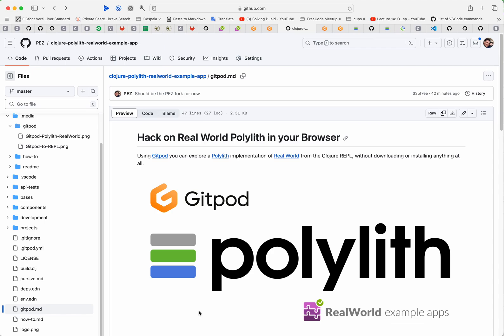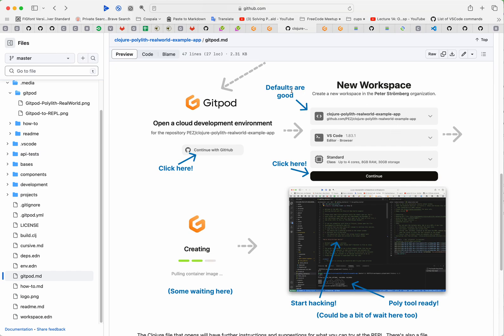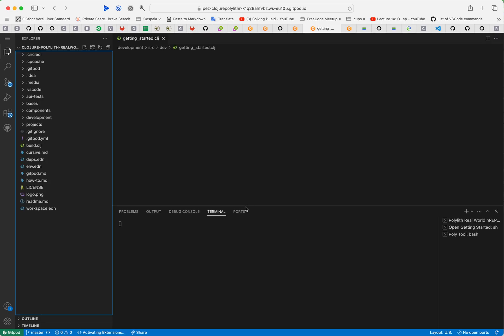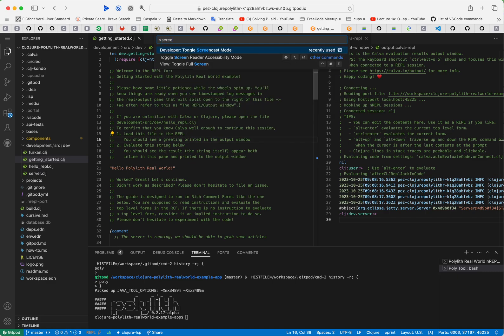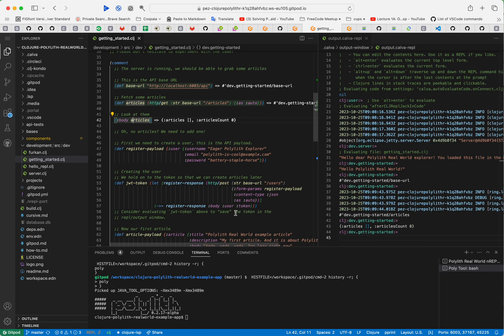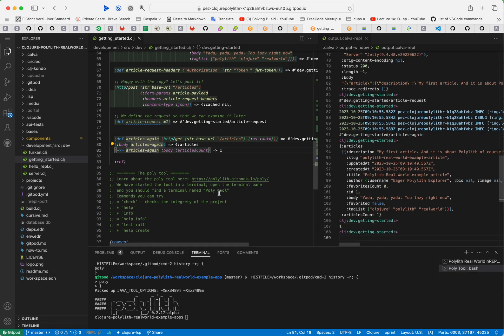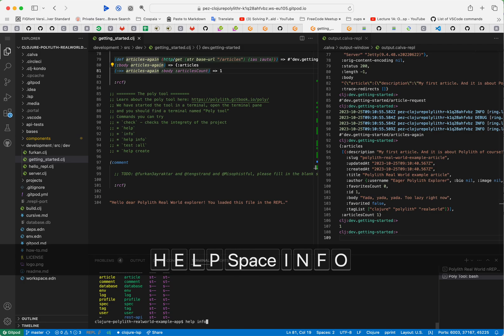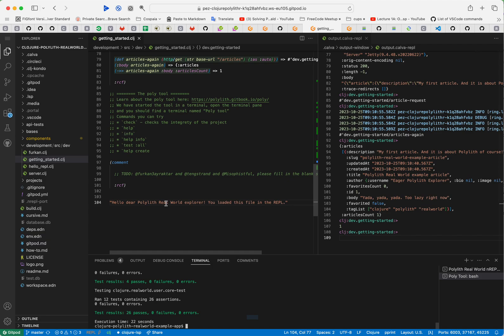The Polylith Real World Example, with an IDE Running in The Browser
A quick demo where we are using Gitpod to explore a Real World implementation with the Polylith software architecture and Clojure. It's VS Code + Calva  in the browser, with all backend stuff running on Gitpods servers.

You can try the things demoed (Also check the README of the that repository out. It's great!)

To appreciate the Polylith end of what's being demoed here, I recommend reading this excellent article about Polylith and how it compares to Hexagonal architecture (ports & adapters):

Calva is an easy to use Clojure and ClojureScript IDE for Visual Studio Code.